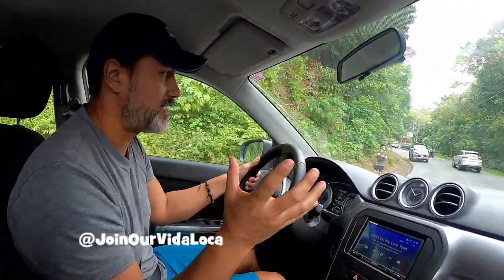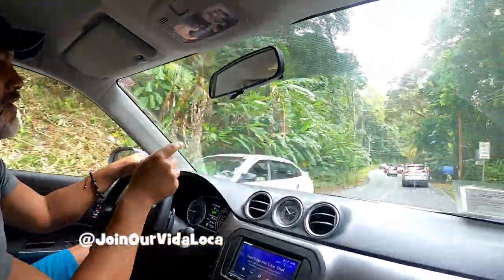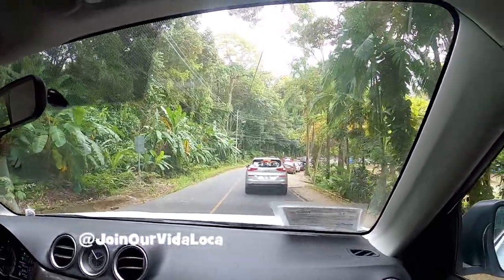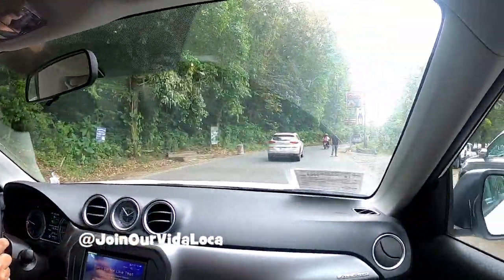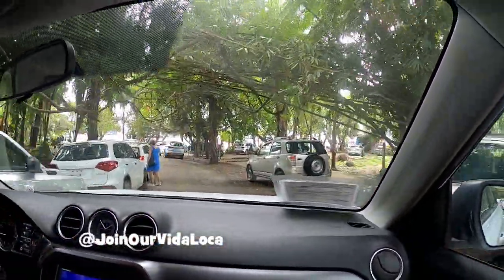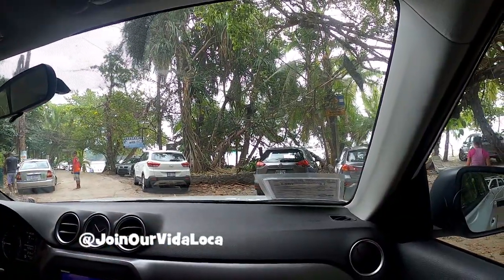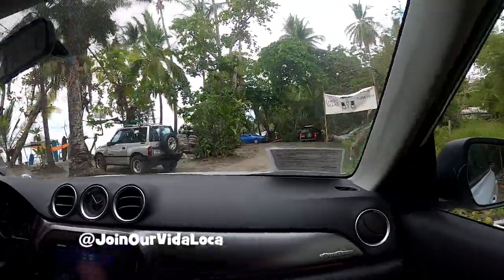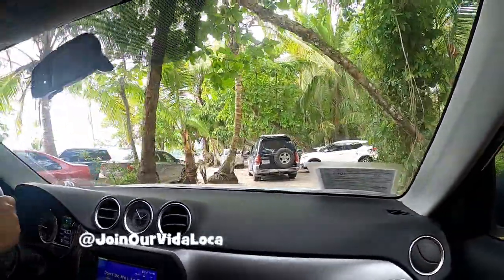This is a video on how to park at Manuel Antonio Beach in Costa Rica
I have gotten so many questions about how  and where to park at Manuel Antonio Beach. Here you go. It will save you a lot of time.  This is for parking OUTSIDE of the National Park.

Hit the subscription button and say hello in the comments.